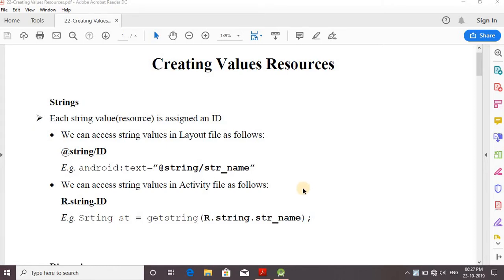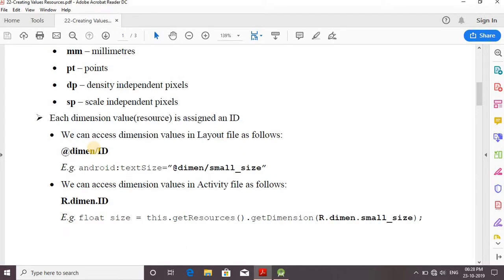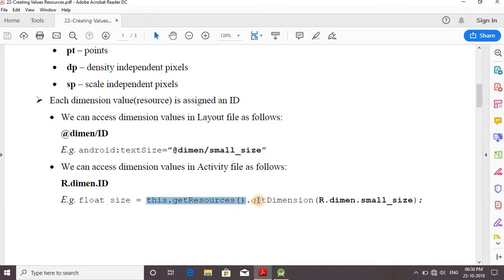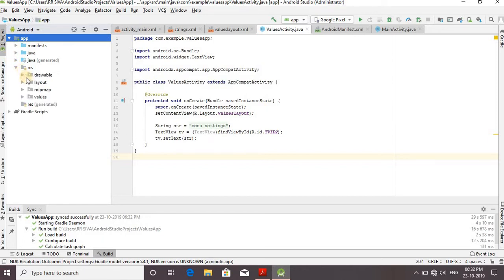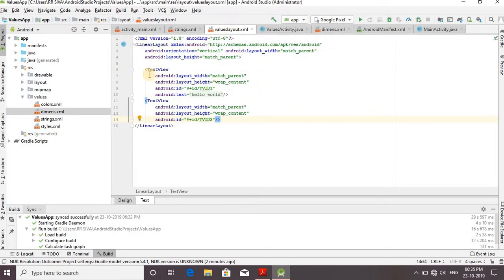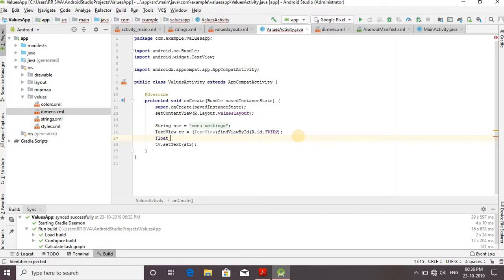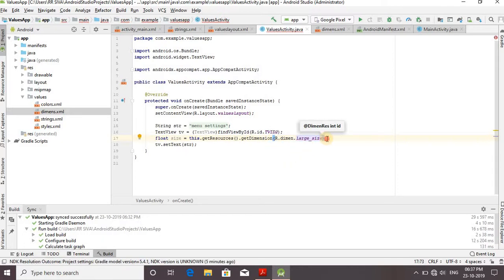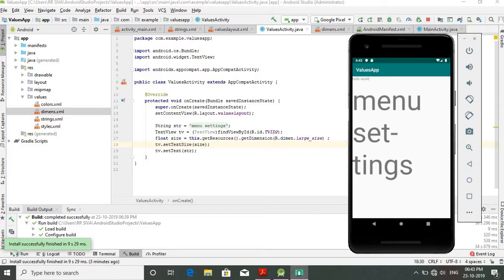22b Creating Values Resources - dimensions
This video explains how to create dimensions resources, access and utilize them in Android applications